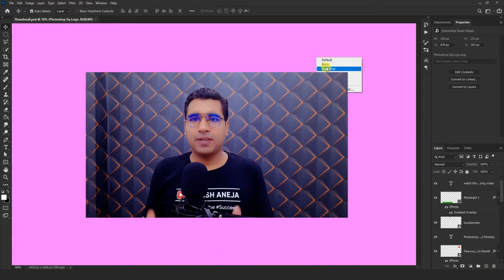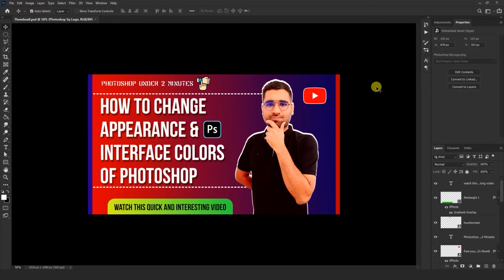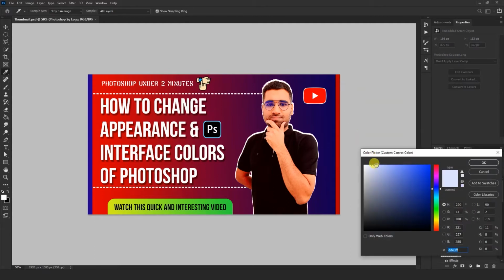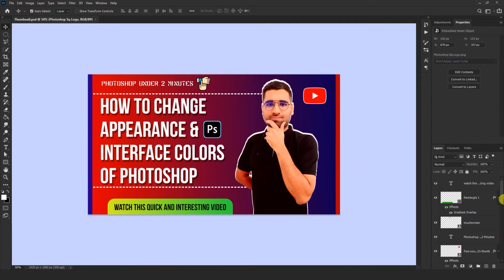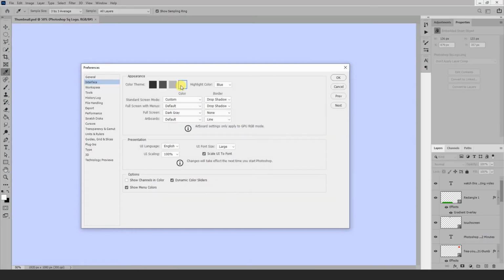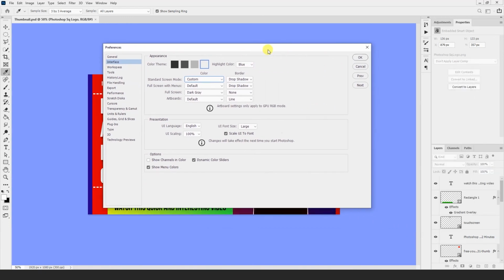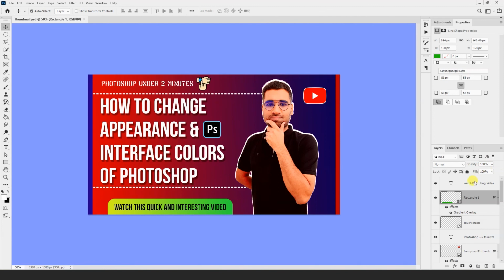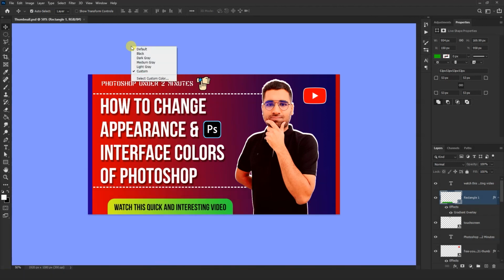How to Change Appearance & Interface Colors of Photoshop | Beginner's Tutorial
Learn changing the Appearance & Interface Colors of Photoshop.
Learn changing the desktop Colors of Photoshop.

This video is presenting photoshop tutorial for beginners with valuable information:
-instant photoshop tips for beginners

Watch this short video and you will get the answers you are looking for regarding photoshop.
This is the best channel while searching for videos about photoshop tutorials for beginners and photoshop instant tips and tricks.

Photoshop for beginners is certainly something that interests you and quite a lot of people so I made this video .